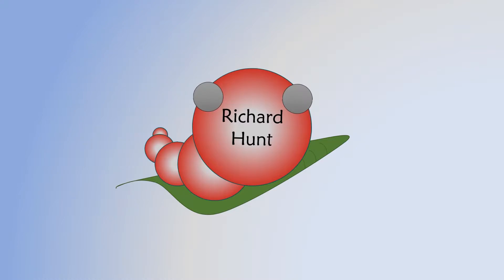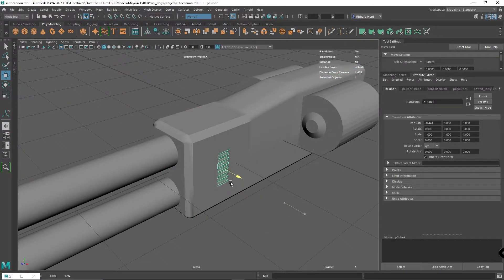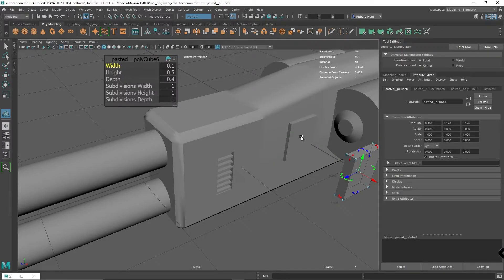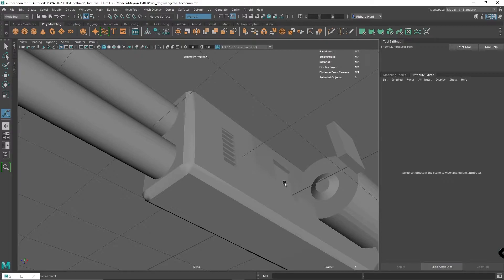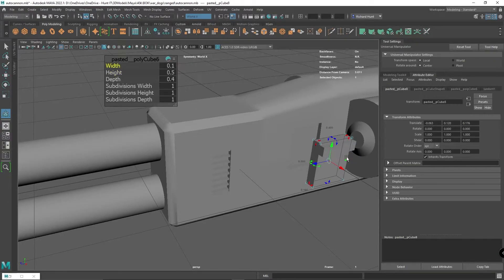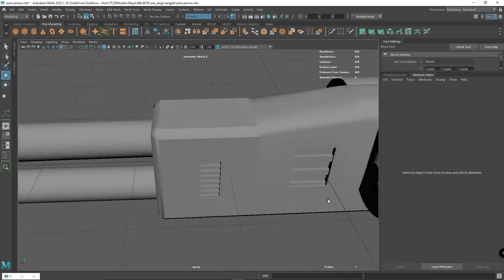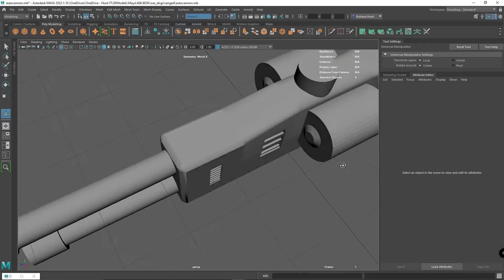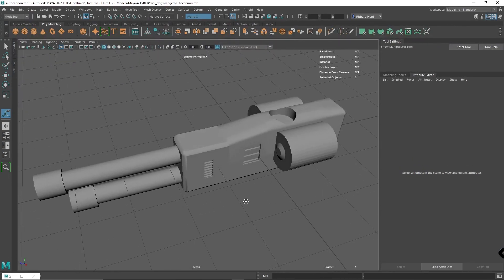Make a hole in object face in Maya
If you want to know how to cut a hole in a face in Maya there's an easier way than using the make hole tool.

The Boolean options of union, difference, and intersection will create a hole while maintaining a smooth face similar to extruding.

All you need to do is create a polygon the shape you want and then use the Boolean options to get the perfect hole.